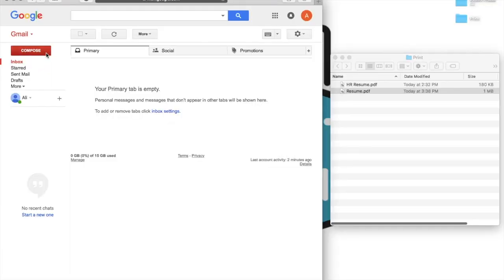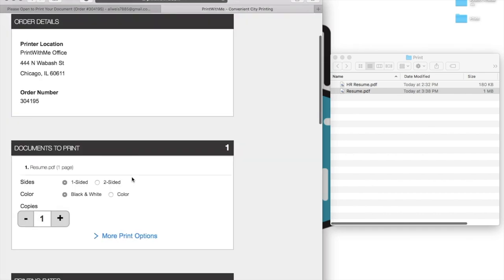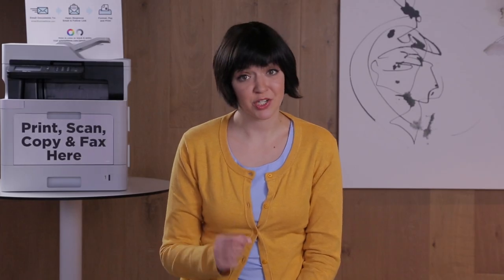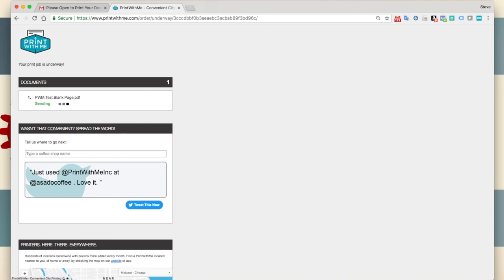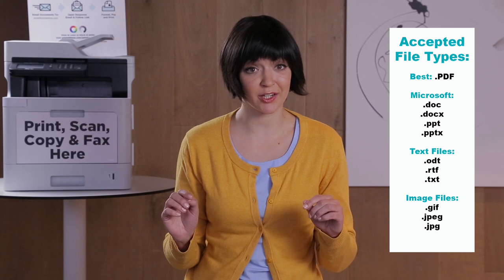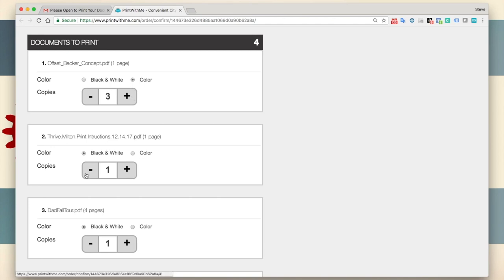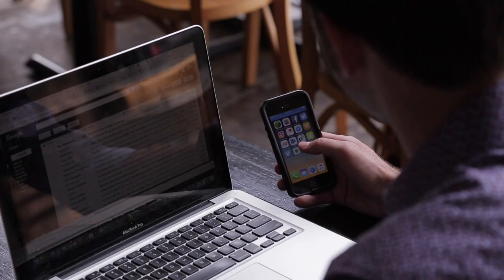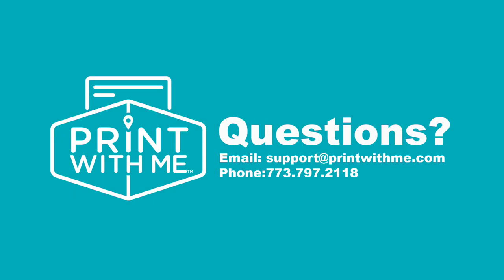PrintWithMe How-To: Print